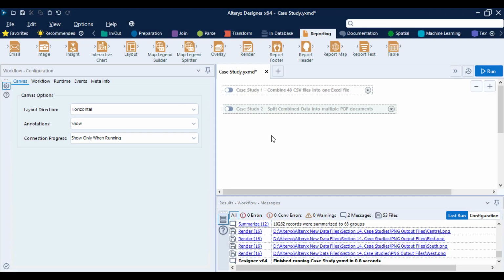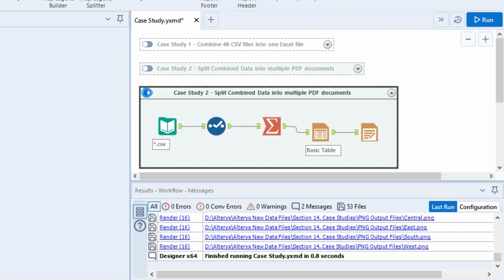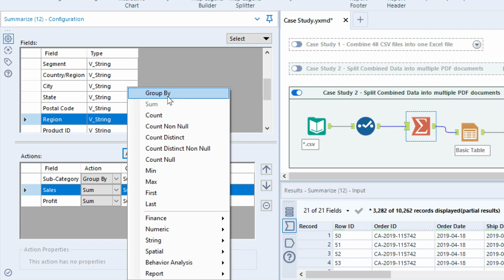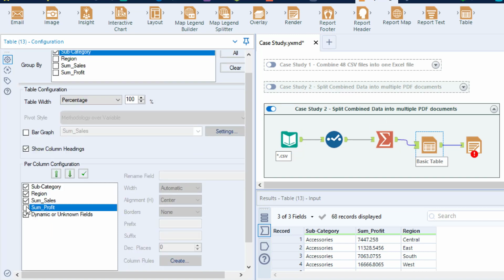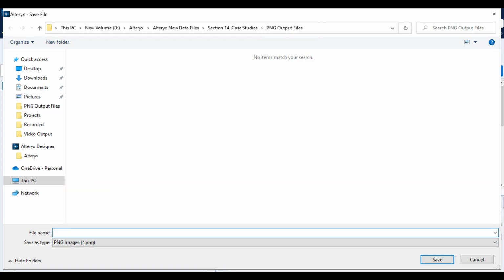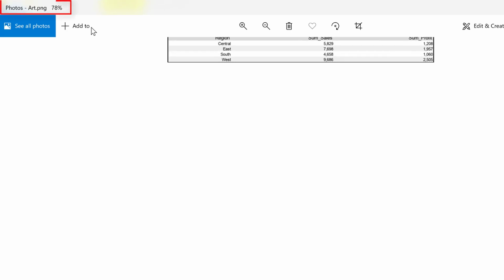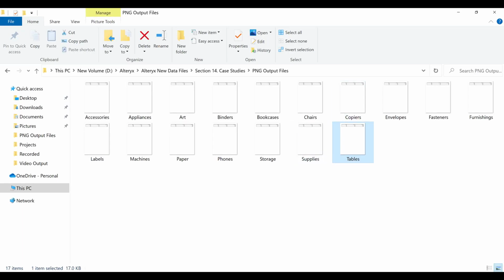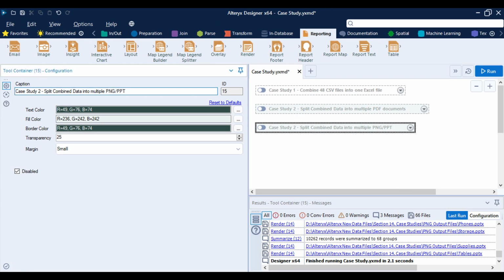13.5 Alteryx Case Study 3 Splitting Combine data into Multiple PNG PPT Files